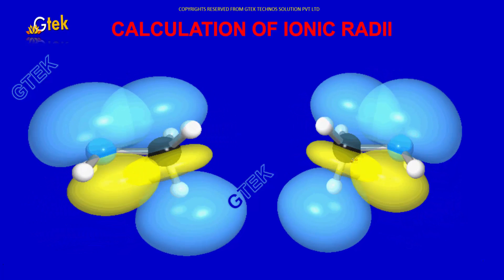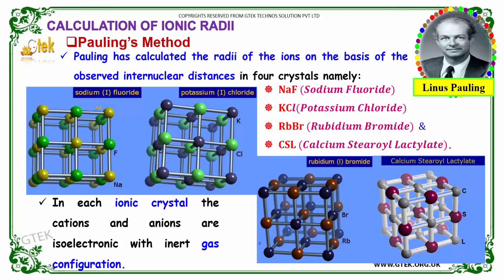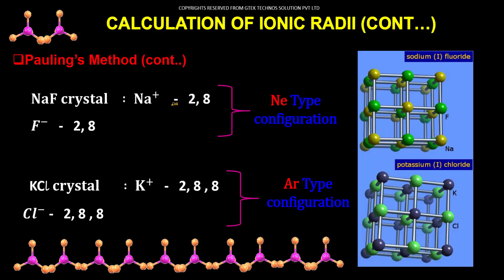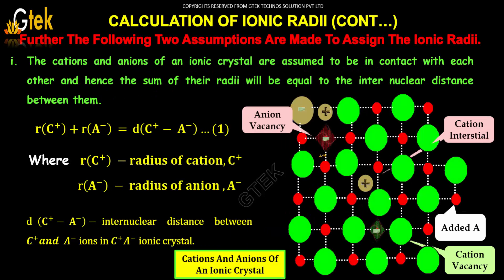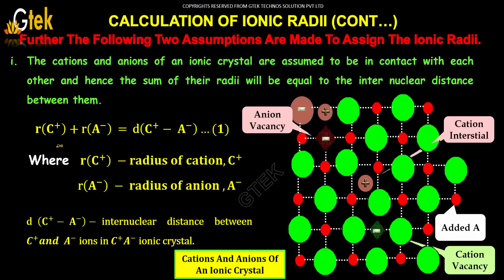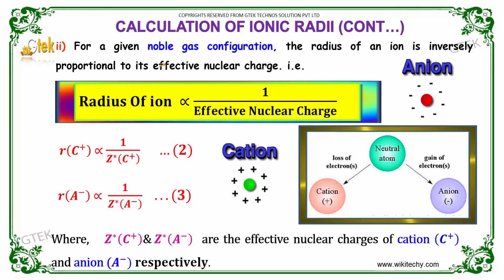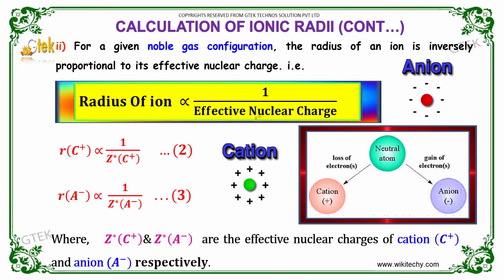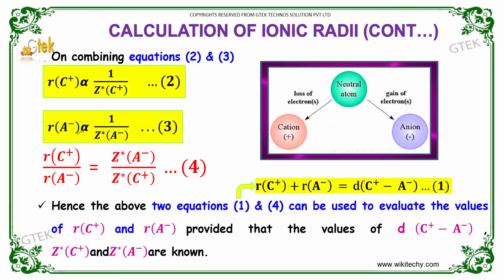calculation of ionic radii periodic classification class 12 chemistry subject notes lectures cbse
calculation of ionic radii periodic classification class 12 chemistry subject notes lectures cbse iitjee neet

calculation of ionic radii periodic classification Top most best online video lectures preparations notes for class 12 chemistry CBSE IIT-JEE NEET exam +2/12thstd standard intermediate PUC college exams preparations tips and tricks all questions with solutions

calculation of ionic radii
ionic radii of elements
ionic radii and atomic radii
ionic radii across a period
ionic radii and radius/ratio effects
ionic radius beryllium
ionic radius boron
carbon ionic radius
ionic radii elements periodic table
ionic radii hydrogen
ionic radius uranium
calculate ionic radius unit cell
ionic radius vs crystal radius
ionic radius vs ionization energy
atomic and ionic radii
Why does the ionic radii decrease across a period?
How do you determine atomic radius?
how to find ionic radius
atomic radius of sodium
ionic radius of oxygen
ionic radius of potassium
Understanding the Trend of Atomic vs Ionic Radii

Pre-primary
Primary
Middle/ upper-primary
Senior secondary
inter college

AIIMS MBBS
AIPGDEE
AIPGMEE
JIPMER
BCECE
COMEDK UGET
EAMCET Medical
GUJCET
RPMT
UPCPMT
UPCAT
UPMT
AIIMS Nursing
BVP CET MBBS
AIPMT
AFMC PMT
AIIMS MBBS
KIMS UG Medical
KLEU AIET
NEET UG
AIIMS PG
AIPGDEE
AIPGMEE
AIPSSCET
DNB CET
FMGE
JIPMER PG
KLEU PGAIET
MGMPGCET
ASSO CET
BCECE
CETPPMC
Chhattisgarh Medical
COMEDK UGET Medical
DCECE
MP DMAT
EAMCET Medical
GCET Medical
GUJCET Medical
Haryana Medical
HP Medical
Jharkhand Medical
JKCET Medical
KARNATAKA CET
KEAM Medical
JCECE
MP Medical
ODISHA JEE Medical
PUNJAB CET
PAM CAT
RPMT
Haryana PMT
Tamil Nadu Medical
TJEE Medical
UPCPMT
UPCAT DENTAL
UPMCAT
UPCMET
UPSEE
MP MET
UPMT
Uttarakhand CPMEE
WBJEE Medical
COMEDK PGET
KRLMPCA PGCET
Manipur PG Medical Exam
MH PGMPGDCET
PGMET J&K
UKPGMEE
UP PGMEE
UPPGMET
WB PG MAT
Amrita MBBS
AMU MBBS
AU AIMEE
BHU PMT
BLDE UGET
CMC LUDHIANA
CMC VELLORE
DR. D. Y. PATIL AICET
DU Medical
HIHT PMEE
IPUCET MBBS
IPUCET Nursing
Jamia Hamdard MBBS
JIPMER MEDICAL
MAHER
MGDCH JET
MGM CET
MMU CET
NUUGET
PIMS
PU-CET
SAAT Medical
DU MET
HIHT PGMEE
NIMSET
NU PGET
GUJCET 2017
AIIMS
AIPMT
AIPVT
AFMC
BHU PMT 2017
VMU AICEE
KCET 2017
MHT CET 2017
COMEDK 2017
CMC Vellore 2017
EAMCET Medical
KEAM
UPCAT
UPCPMT
JIPMER 2017
GOA CET 2017
UPMT
AU AIMEE
HP CPMT
AMUPMDC Entrance Exam
BLDE UGET
APPG
AIET
BHU GNM
NAARM SRF PGS
JNU CBEE
PMET
AICEE
DUMET
JCECE
PIMS Entrance Exam
ARS NET
AIPGMEE
DU PGMET
KLE PGAIET
SBVUMCET
MP DMAT
AICET
CETPPMC
Manipal UGET
COMEDK PGET
NUUGET
JSSU UGET
WBJEE
MHT CET